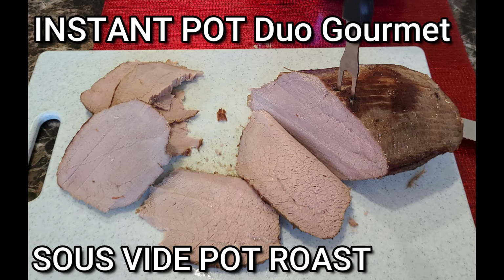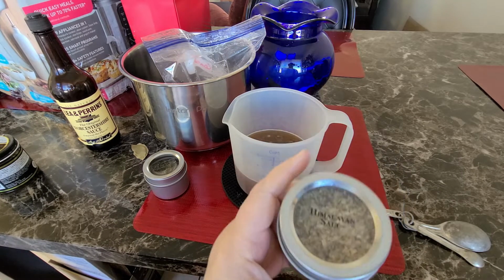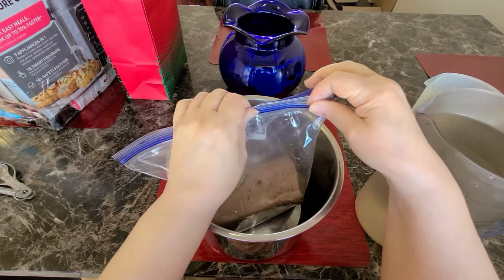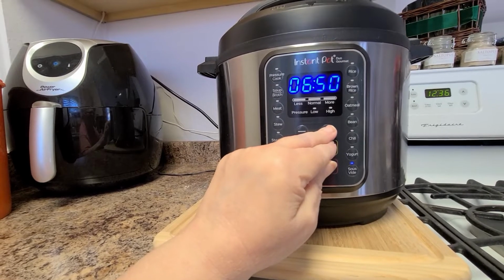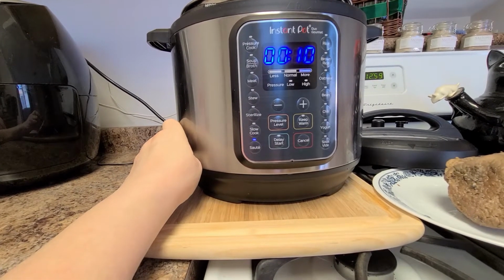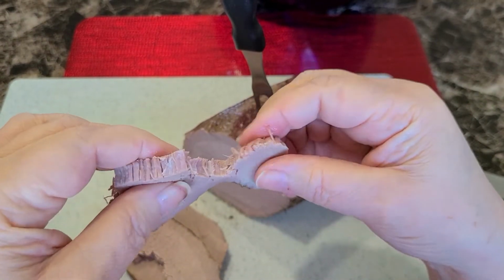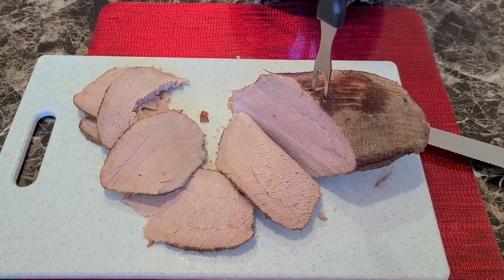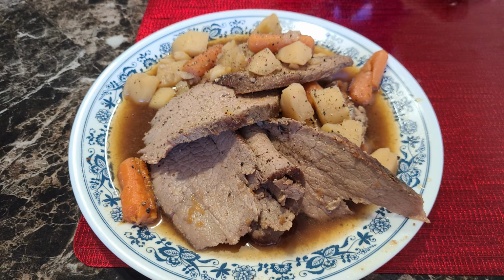Instant Pot Sous Vide Pot Roast | How to make quick & easy step by step | Instant Pot Duo Gourmet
How to make a Sous Vide Pot roast in the Instant Pot Duo Gourmet which will turn out very tender and delicious. Any Instant Pot with the Sous Vide function can be used.

Come and watch as I prepare a Costco USDA Choice Beef Eye Round Roast using the Sous Vide function on the Instant Pot Duo Gourmet.

Season your roast with spices of your choice.  I used Better than Bouillon beef broth along with McCormicks Pink Himalayan black pepper garlic blend, thyme, and Worcestershire sauce.

seal with vacuum sealer or use the water displacement method which I use in the video.
set to cook to the meat temp of your choice.  Info below

Rare - temp should be 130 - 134 F - cook time 24 - 48 hours recommended 24 hours

Medium - temp should be 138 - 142 F - cook time 12 - 36 hours

well done - temp should be 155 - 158 F - cook time 12 - 18 hours

𝙏𝙄𝙈𝙀𝙎𝙏𝘼𝙈𝙋 𝘾𝙃𝘼𝙋𝙏𝙀𝙍𝙎
00:00 Instant Pot Sous Vide Pot Roast
00:16 Preparing the roast
03:18 Water displacement method
04:49 Close lid set time
06:06 Cooking complete 24 hr later
06:51 Sear roast
07:57 Slicing up
10:12 Sammy taste tester
12:00 Serving up
12:37 Outro thank you

★𝙁 𝘼 𝙑 𝙊 𝙍 𝙄 𝙏 𝙀     𝙏 𝙃 𝙄 𝙉 𝙂 𝙎

Electric Salt & Pepper Grinder Set

UL 1/10/21